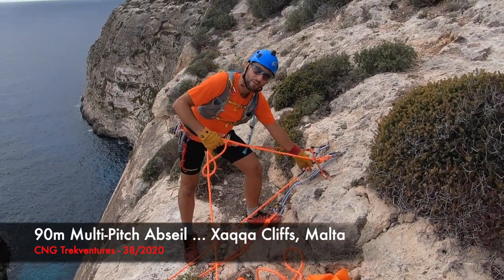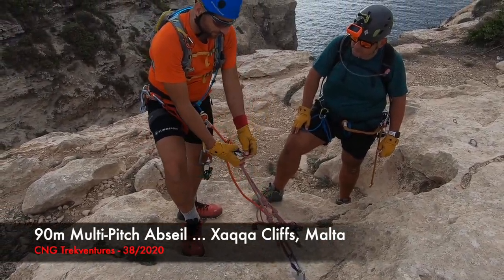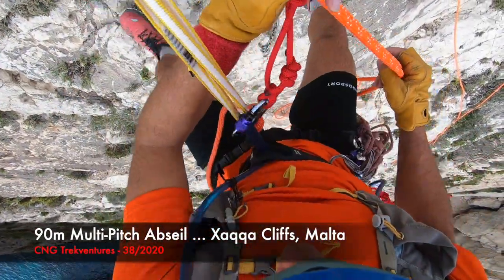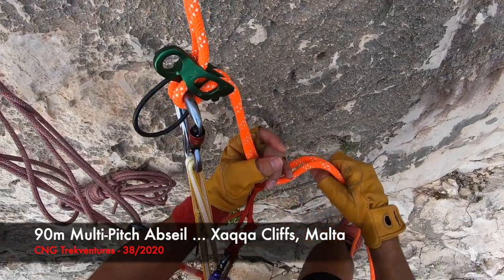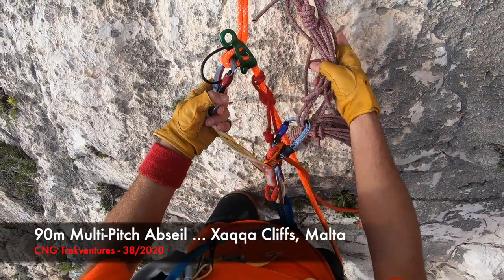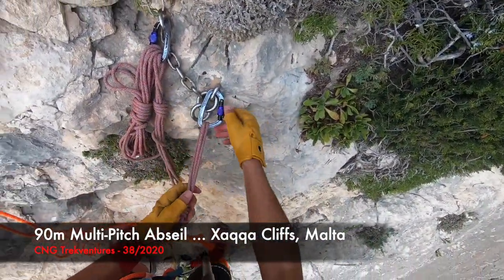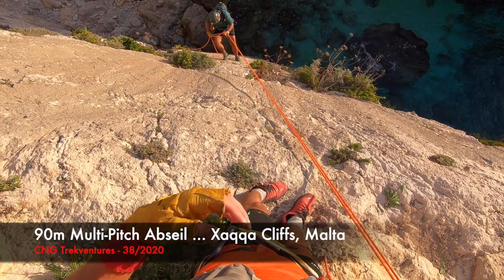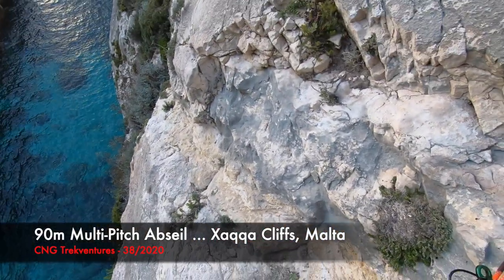SCARY! 90m Drop Off ... MultiPitch Abseil @ Xaqqa Cliffs, Malta - CNG Trekventures 38/2020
Another Great Experience here @CNG Trekventures ... this time a Scary 90m Multi-pitch Drop Off @ Xaqqa Cliffs, Siggiewi.
After quite some drops, 20m, 25m, 30m and 50m, it was now time to try the 90m Multi-pitch.
My buddy Pierre Farrugia and myself have been doing quite some good research and homework about such a drop, and accompanied by our latest buddy add-on Angelo Caruana, we managed to do it this time.
It was a bit scary at the beginning I have to admit, but as time passed by we got acquainted to it, and managed to arrive at the booth Safe and Sound.
We did take our precautions and double safety as well. I do not suggest this to beginners or untrained enthusiasts, but after some experience on smaller drops, this one would be VERY rewarding.
The landscaping is awesome as always here in Malta, also blessed by another nice sunset.

This week's 'Adventure Shop' Discount Voucher Competition is as follows: "What brand is our safety helmet? ".
All those new SUBSCRIBERS this week will be eligible to win this voucher.

CNG Trekventures - Free Your Spirit.